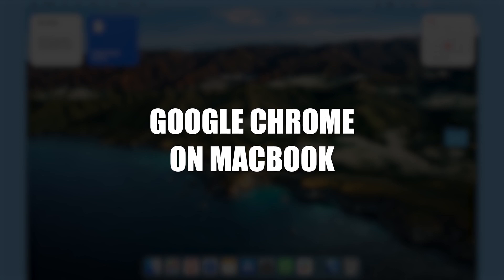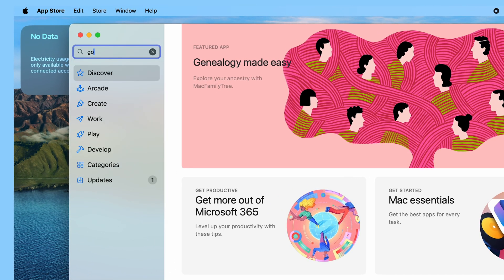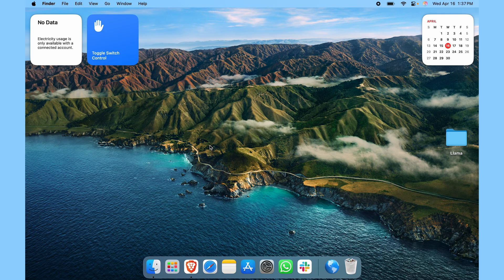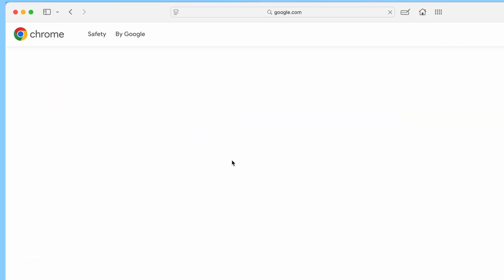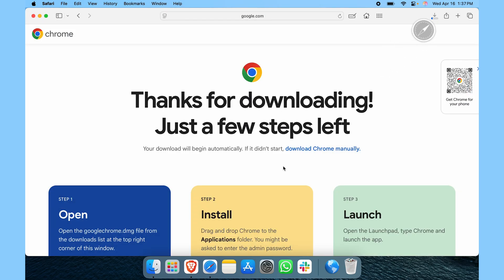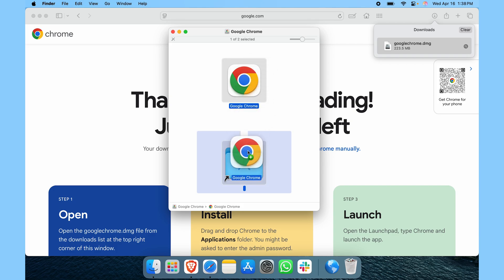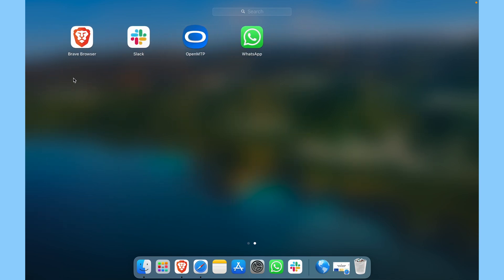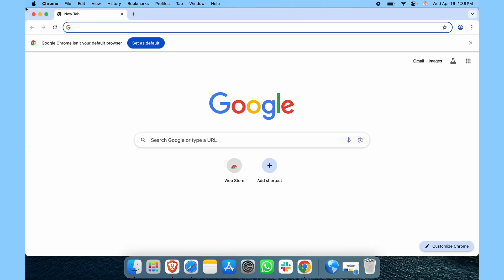How to Download Google Chrome on a Macbook? Ways to Download Google Chrome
Learn how to download Google Chrome on Macbook? How you can download it from apple store, how to set up and install applications on the Mac.